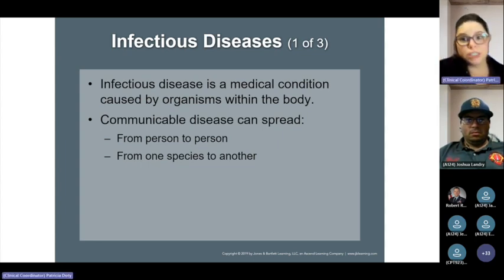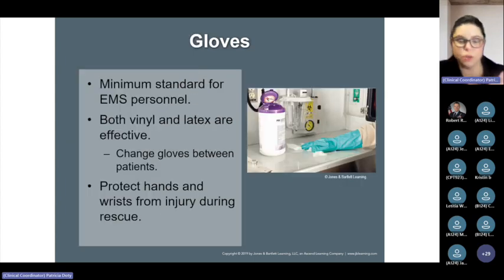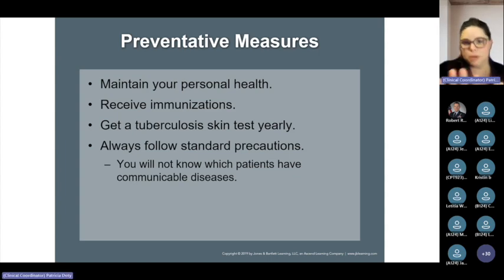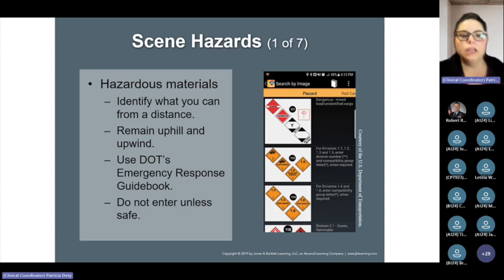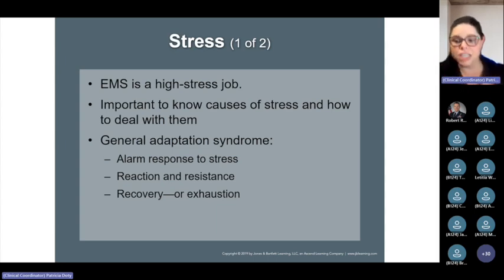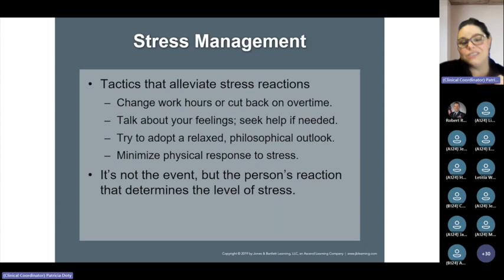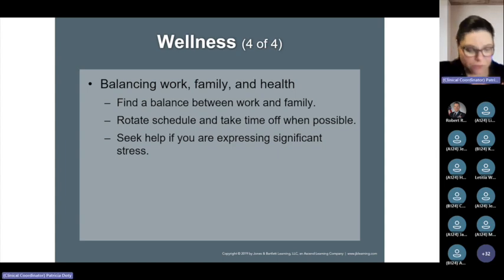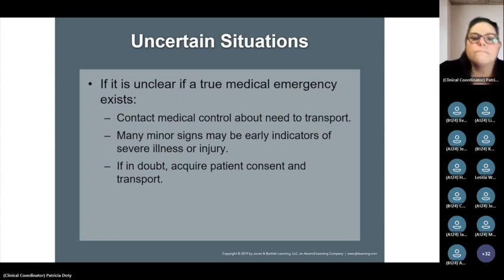ARES EMS Academy - Stress Management (Instructor Patricia Doty)